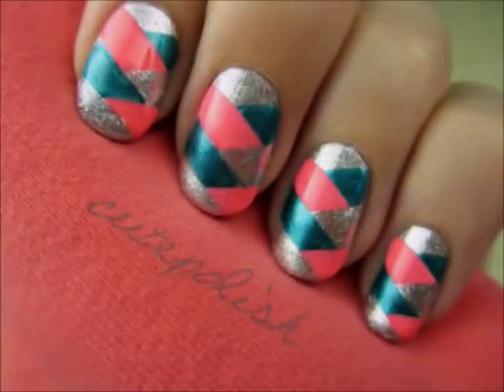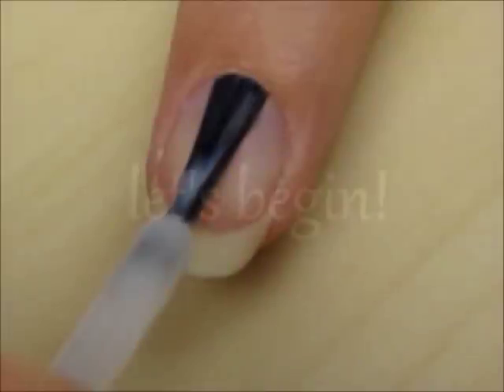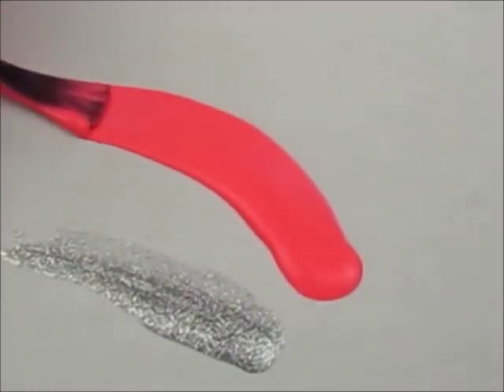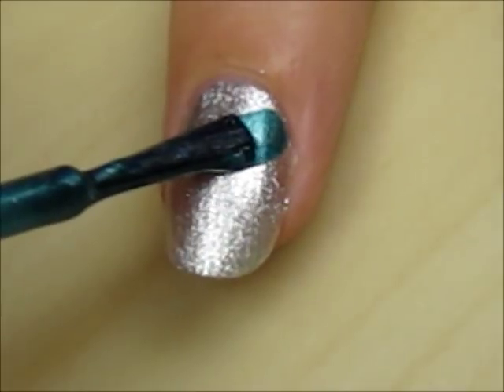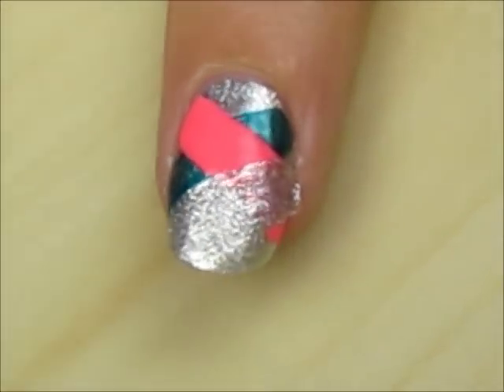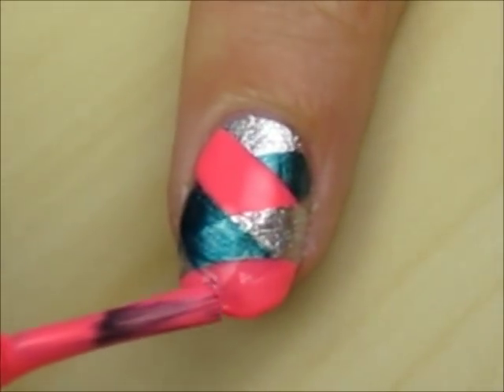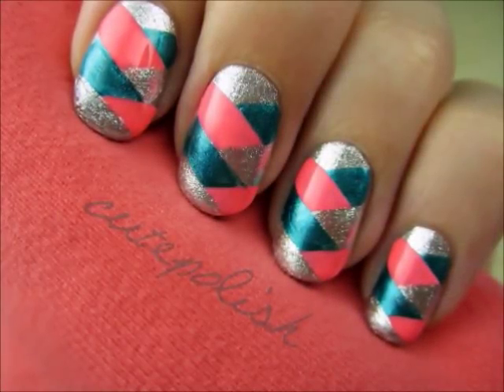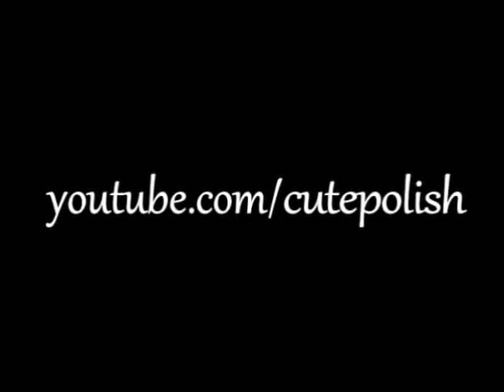Braided Nail Art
Braided hair? How about braided nails! I wanted to share with you my rendition of this new technique that's recently become popular! :)

PRODUCTS USED:
sally hansen - celeb city
essie - trophy wife